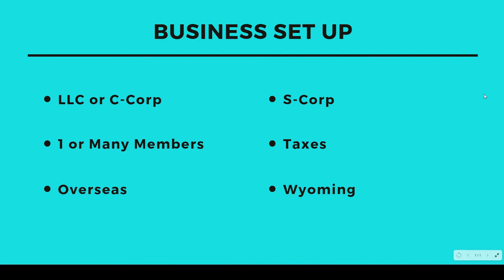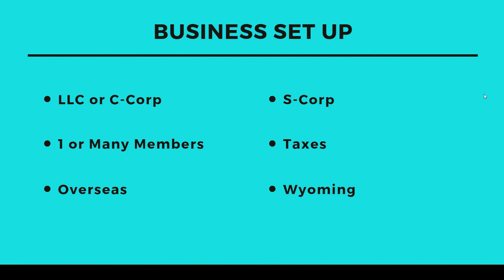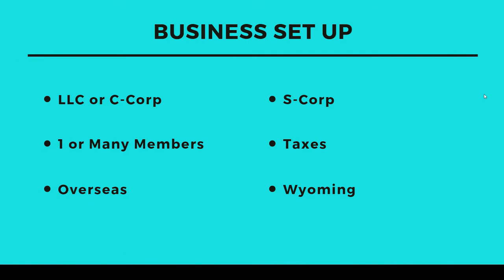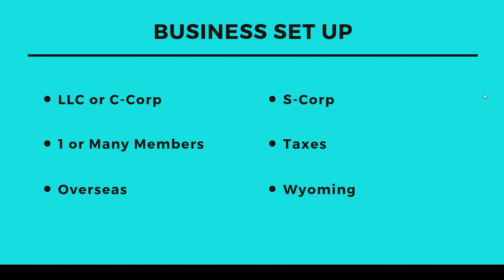Amazon Company Set Up - LLC vs Corporation, Individual vs Pro Account - How To Set Up Your Business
P.S. Want to learn about Amazon FBA Top Seller Strategies?

About this video: Amazon Company Set Up - LLC vs Corporation, Individual vs Pro Account - How To Set Up Your Business

Learn How To Successfully Sell on Amazon FBA with our Step By Step Guide For Beginner & Advanced Sellers.

★★★ I want you to succeed on Amazon FBA ★★★
I will answer as many comments and questions as possible! 😃

Here goes...

I show you the best way to start Amazon FBA Product Research

Covered in this video:
► Do You Need A Company To Sell On Amazon?
► LLC vs Corporation?
► Can I Sell From Overseas?
► To learn more, watch our in depth videos

The best online business to make money from home is selling through Amazon FBA.

😲 Why?

★ With an Amazon FBA business you sell REAL products that people want & pay for ★

✅ Amazon sales in the last full year were $230 BILLION
✅ 25,000 sellers made over $1,000,000 last year
✅ Over 150,000 people ★just like you★ make over $100,000
✅ And Amazon is growing 30% a year

Starting a business takes hard work and dedication…if 150,000 normal like you people can do it, you can do it too!

AMZ Tracker
The best way to launch, rank and track products

CashCowPro
The best Amazon Profit Dashboard & Optimization Tool.

Tracker M
Mobile Customer Support & Profit Tool for Amazon

Unicorn Smasher
Free Product Research Tool for Amazon FBA

★★★ Why building an Amazon FBA Business Is Great ★★★
✅ Amazon handles the warehousing and logistics
✅ Amazon handles the order processing and payment
✅ People Trust Amazon!
✅ 300 million customers shopping on Amazon monthly
✅ Amazon handles most of the customer service
✅ And more…

You can start with a low budget and start building your Amazon FBA business today.

AMZ Tracker helps thousands of top sellers launch new products and boost the rank of their existing products.

We have a range of tools to help new to pro Amazon sellers.

Remember you can completely change your life at any time, you just need to start.